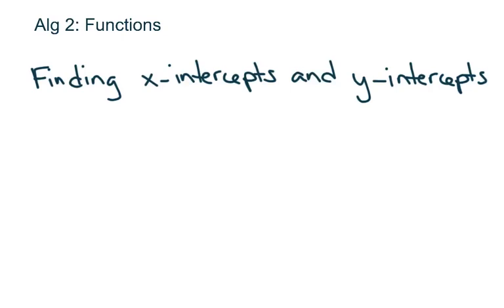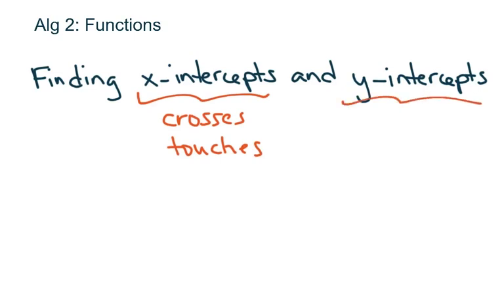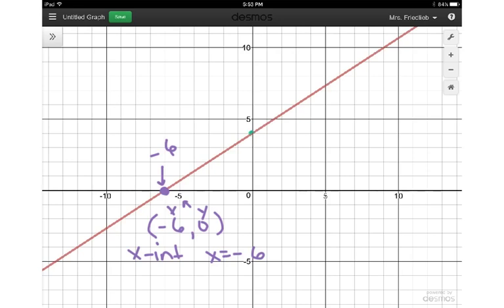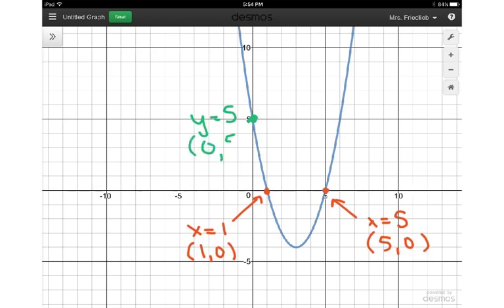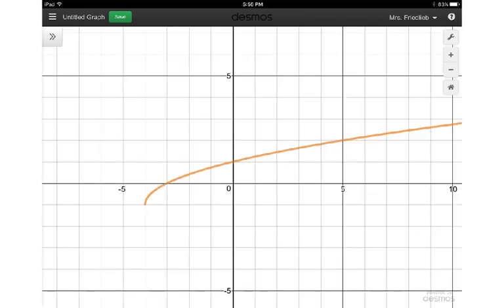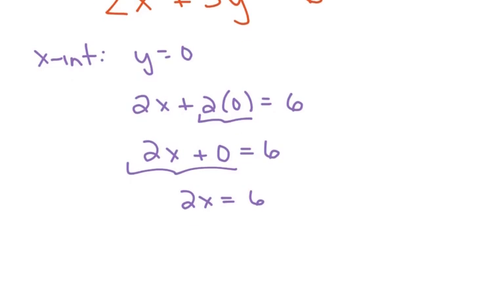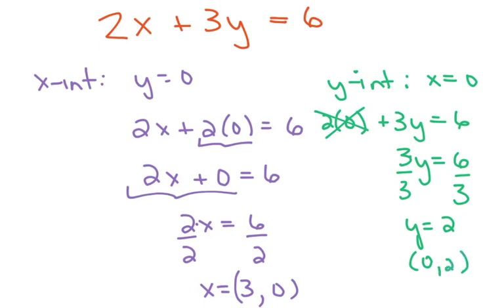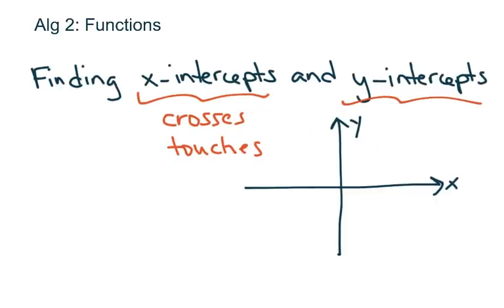Algebra 2 CCSS: Finding x- and y-intercepts